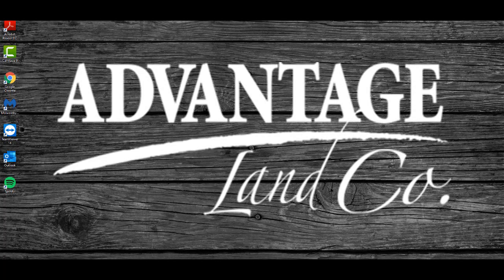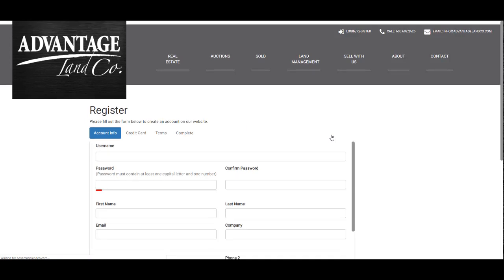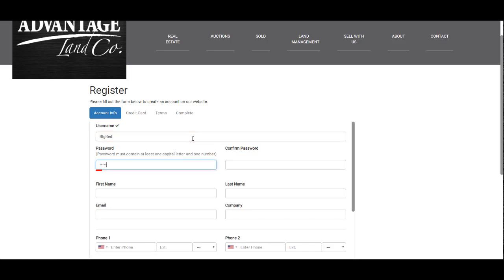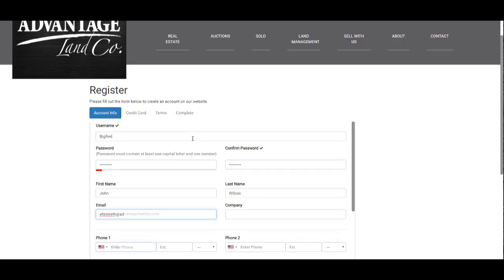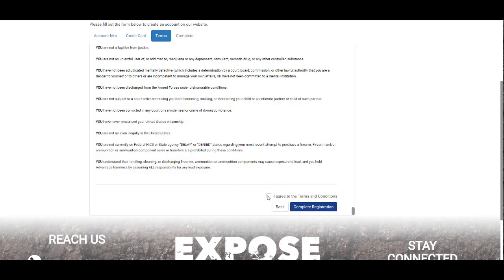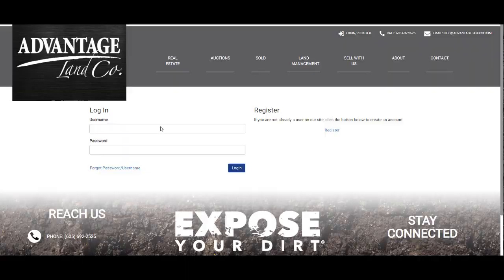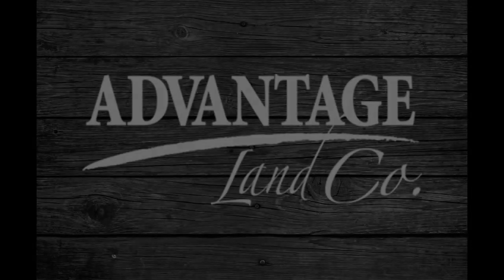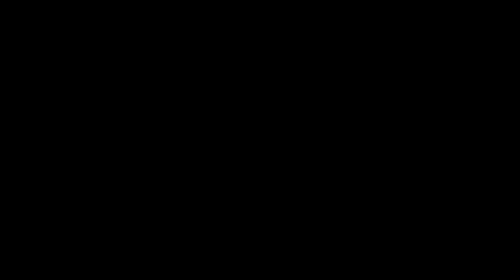How to Register on Our Website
This video will walk you through step-by-step to register on ALCO's website. Although our server has been updated, it is very similar. If you have any questions, feel free to give us a call!